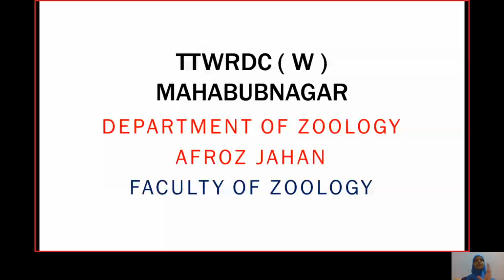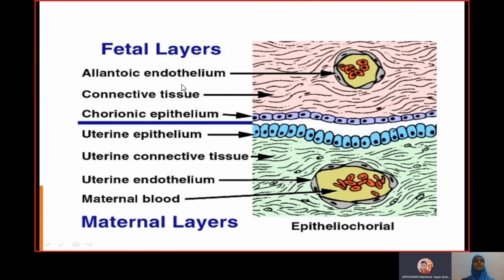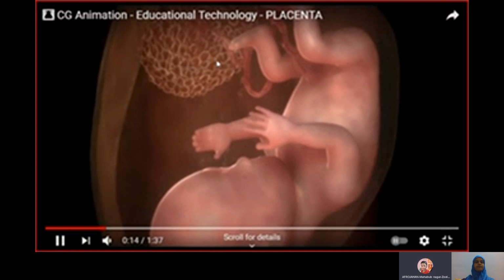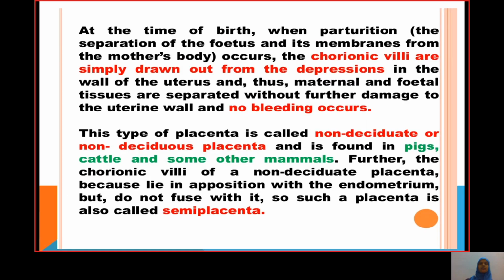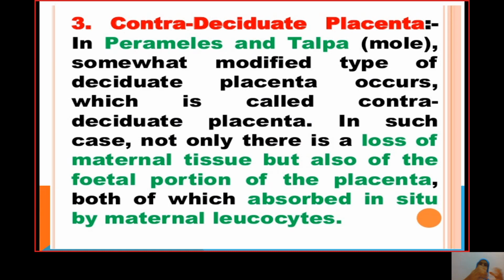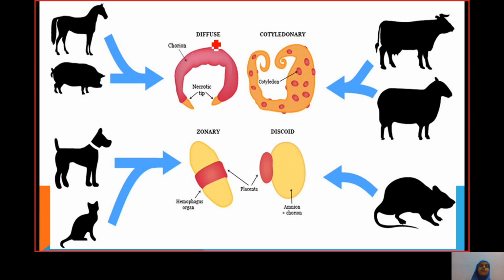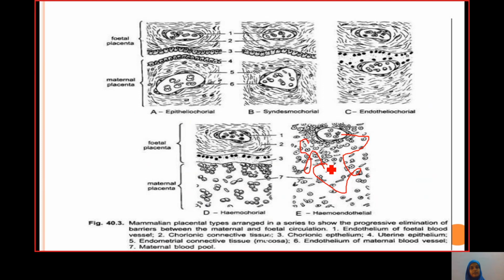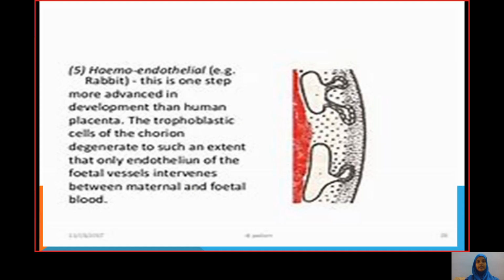PLACENTA development & Types